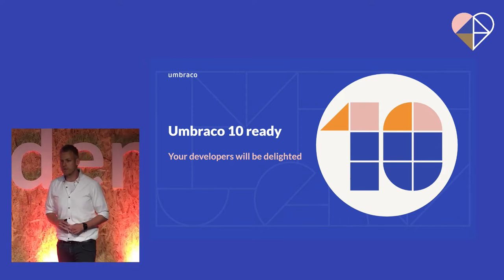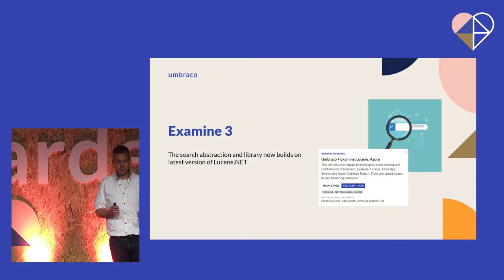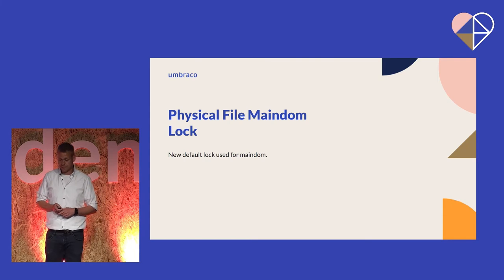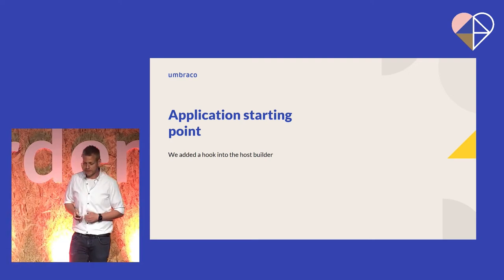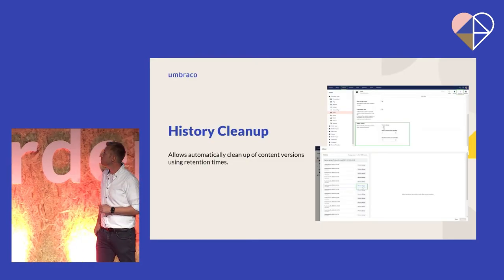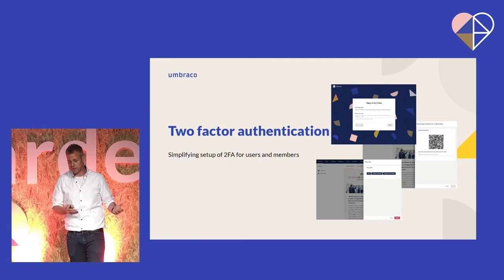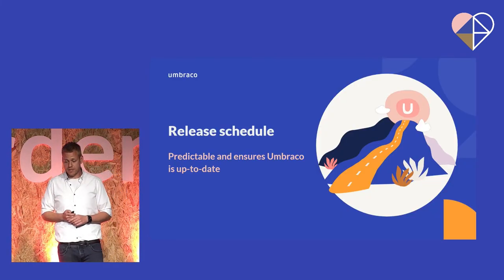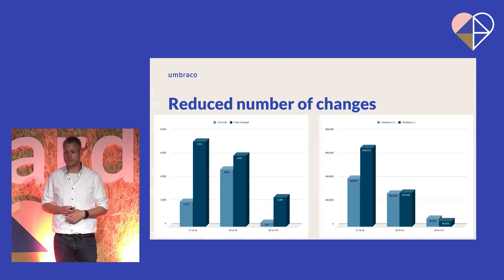At-TEN-tion to the new Umbraco LTS - Bjarke Berg at Umbraco Codegarden 2022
With the release cadence that Umbraco HQ announced back in 2020, it’s already time for Umbraco 10. This new major release is a long-term supported version, so it will be essential viewing for anyone working with Umbraco now and in their upcoming projects. And with Umbraco 11 just around the corner too, there are plenty of cool changes to look forward to.
This talk will take a deep dive into the latest features available in the CMS and touch upon future features too. It will take you through the vital things to have in mind when you take the jump from Umbraco 7 or 8 to Umbraco 9 or later.

Speaker: Bjarke Berg

Creating and updating your website should be the least of your worries. With Umbraco, you get a content management system known and loved for its flexibility and great editing experience.

Use the open-source version of Umbraco for free: Install, set up, and host it yourself or let us take care of it all for you on our Umbraco Cloud platform.